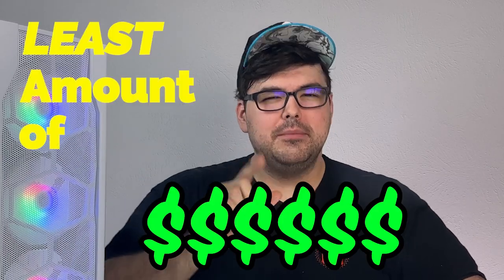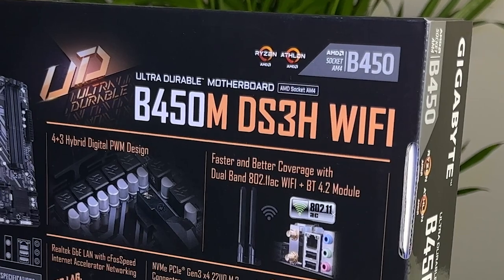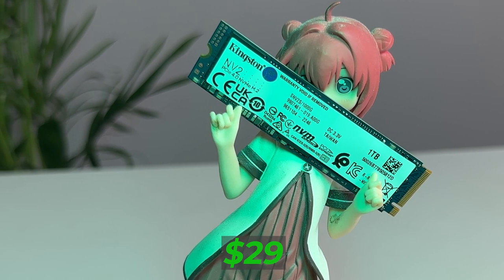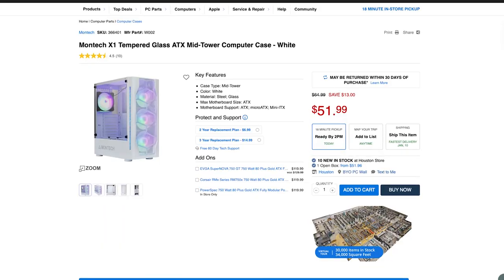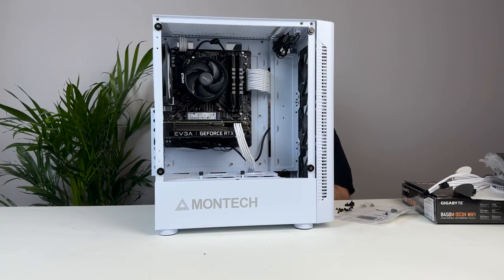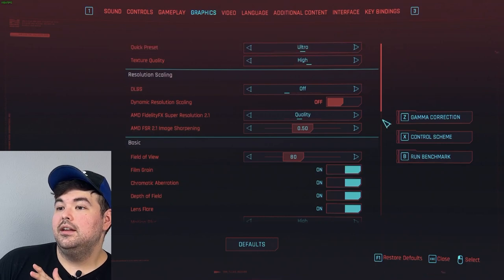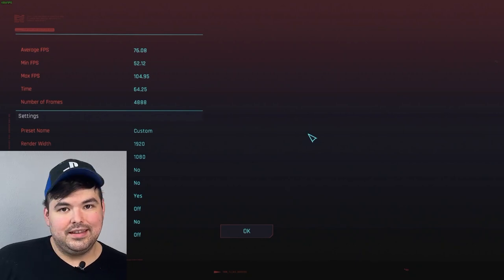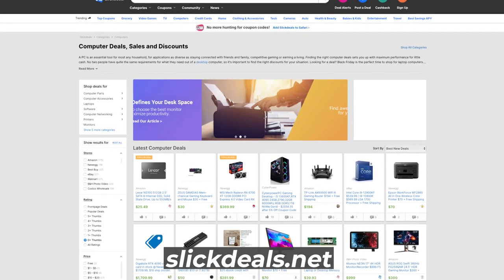i built an IMPOSSIBLE $500 gaming pc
I went out on a quest to build the BEST Ray Tracing RTX gaming computer I could with less than $500, and while you probably can't replicate this build, it's a great way to get ideas on how to bargain hunt for PC parts if you too are on a budget but still want to build an amazing gaming computer.

Thermaltake 500w Power Supply
RTX 3060
Kingston 1TB NVME SSD
Montech X3 Case
16GB DDR4 oLOY ram
Ryzen 5 3600 CPU
Gigabyte DS3H WiFi MOBO